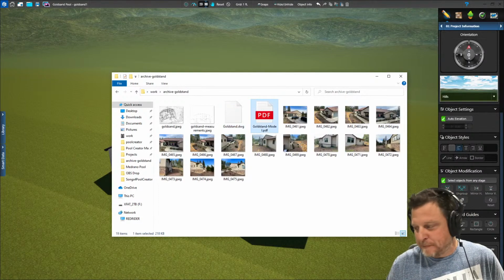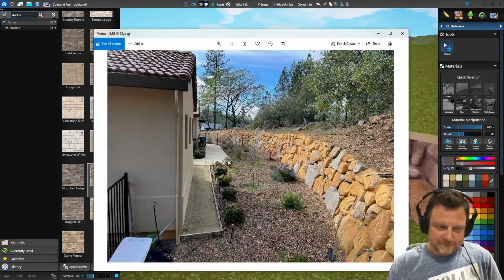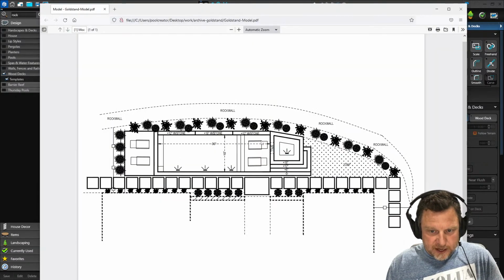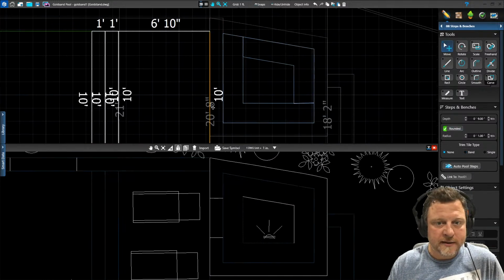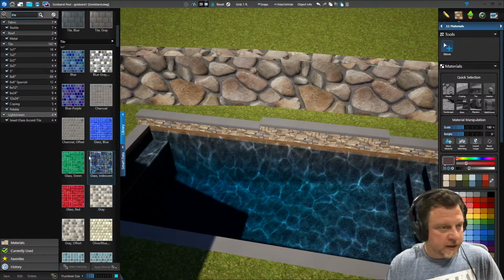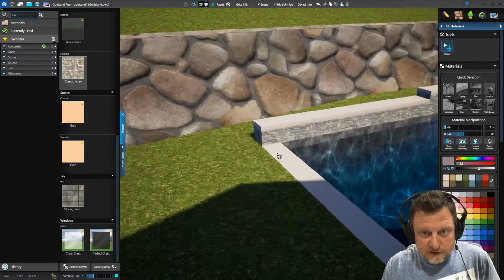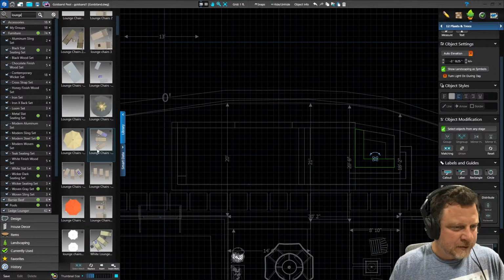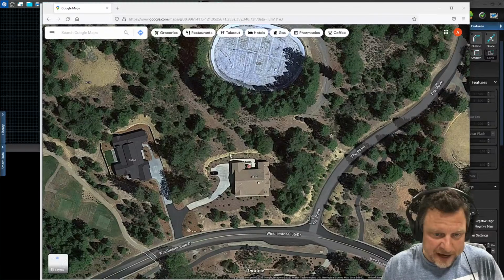Goldsand Pt 2 - Pool Studio Live VIP 3D Q&A - Backyard Swimming Pool Design Ideas & Tutorial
You are tuned into the live swimming pool design session using Structure Studios Pool Studio VIP 3D software!  Sit back and relax, or actively engage the chat feature! All topics and questions are fair game!  Let's start a discussion!  Thank you for being apart of this!

-Ian (poolcreator)

The Goldsand Swimming Pool